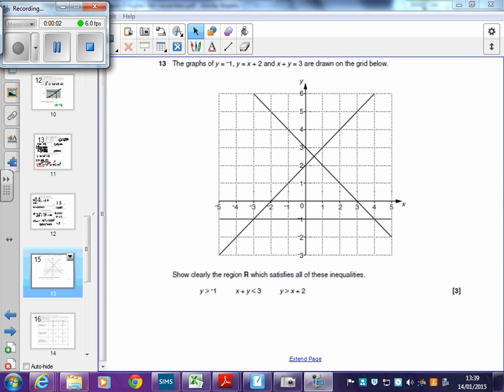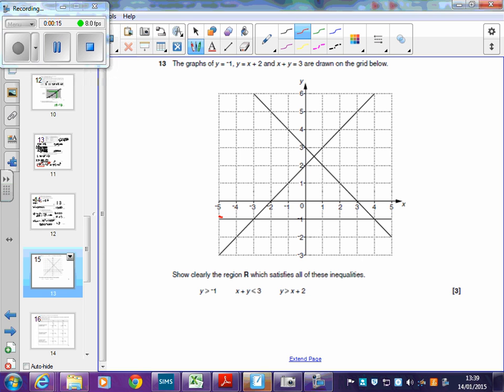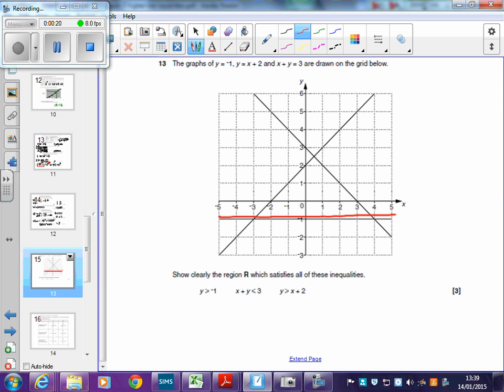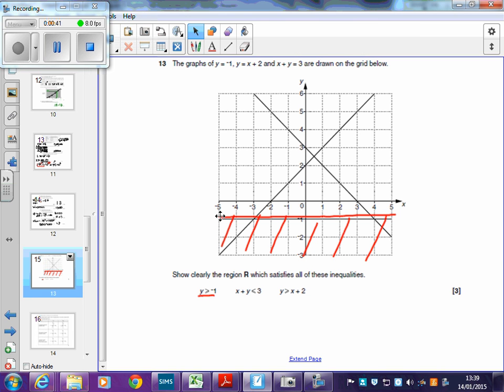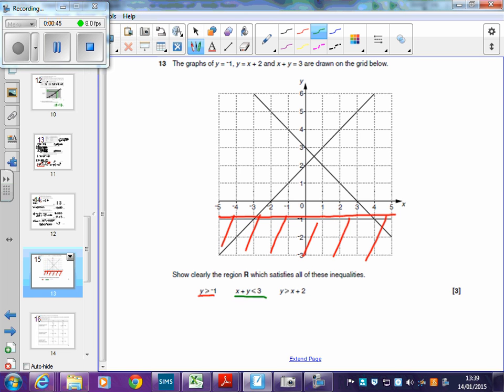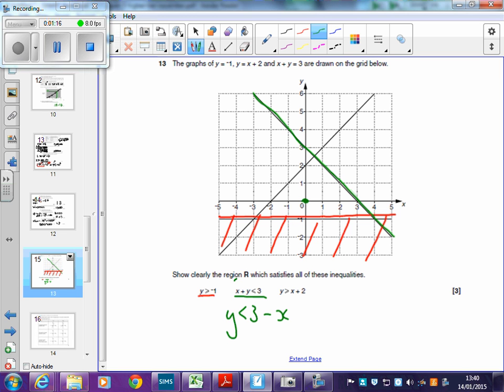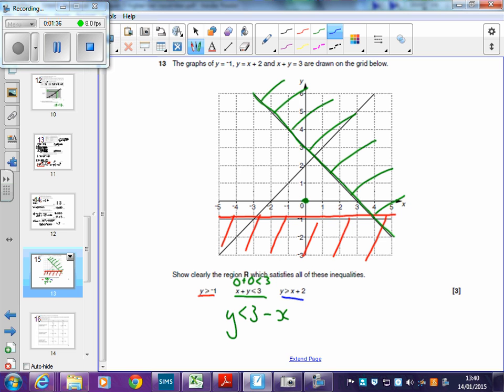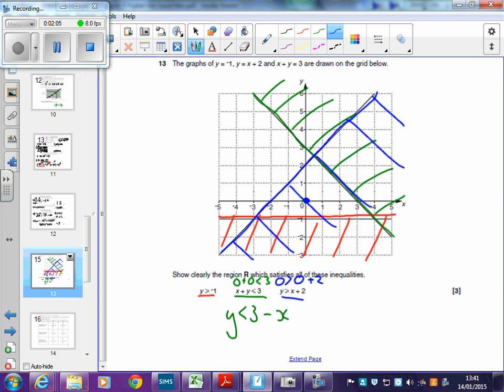Maths OCR November 2013 Paper 3 Q13